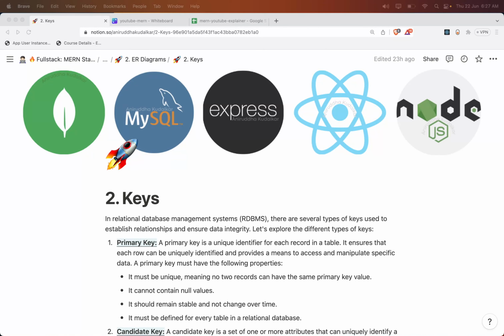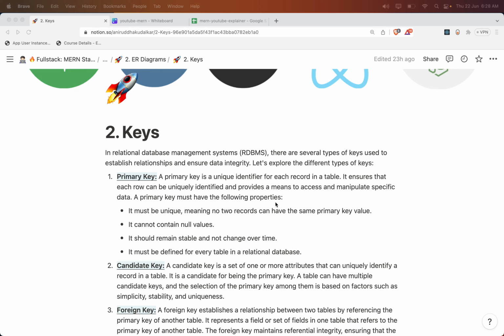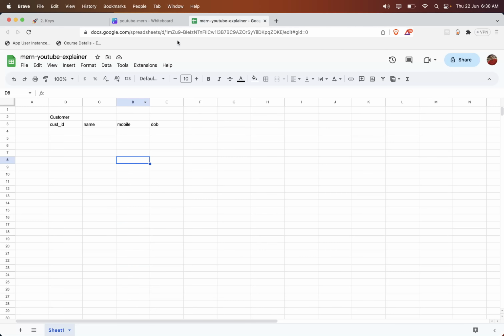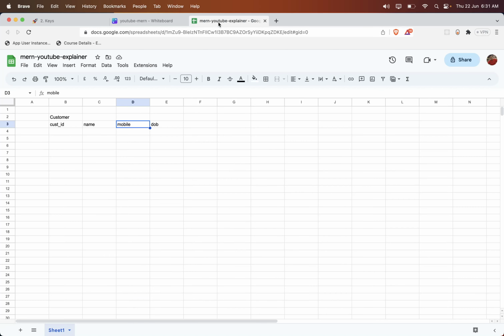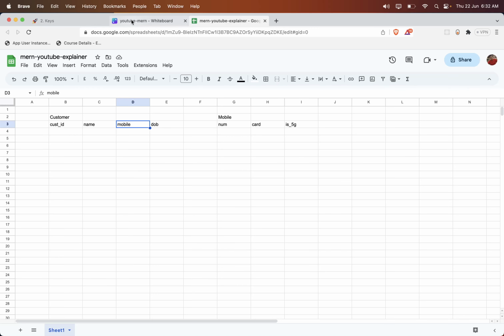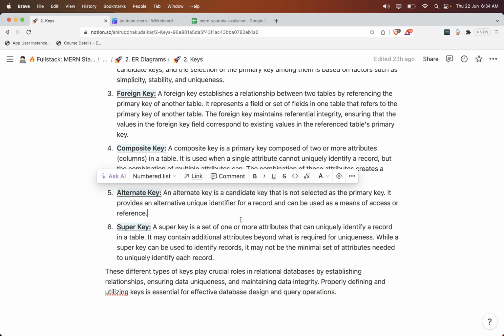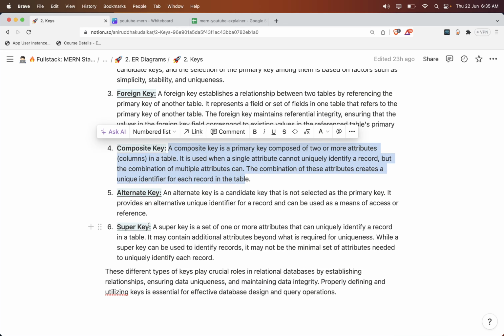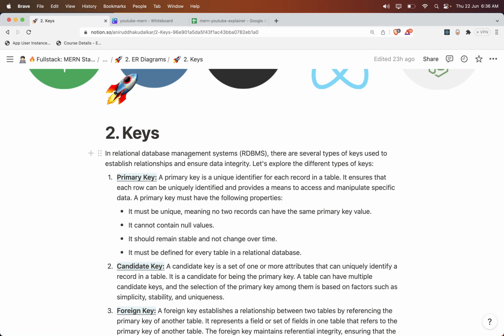Database Keys - MERN Stack Full Course Playlist - 038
In this enlightening video, we explore the variety of keys used in Entity-Relationship (ER) Diagrams. Keys play a crucial role in database design, ensuring data integrity and enabling efficient data retrieval. In this session, we'll dive into the different types of keys, including primary keys, foreign keys, candidate keys, and surrogate keys. We'll discuss their definitions, purposes, and how they establish relationships between entities. Whether you're a beginner or an experienced database enthusiast, this video will provide you with a comprehensive understanding of keys in ER diagrams. Join me as we unravel the intricacies of key relationships and unlock the secrets to designing robust and well-structured databases.

reactjs
react full stack
reactjs tutorial

express js
express js tutorial
express.js project

sql
sql tutorial for beginners
sql queries
sql project

database tutorial

er diagram to relational schema
er diagram in software engineering
er diagram example
er diagram to table
er diagram interview questions